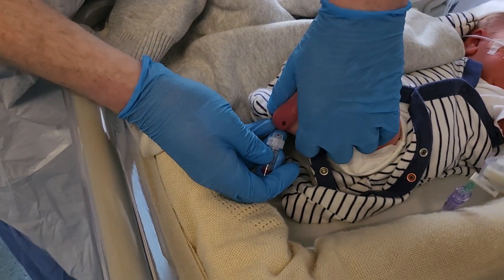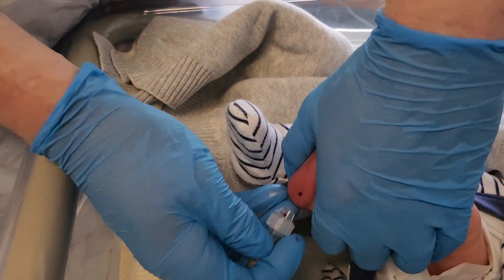Heelprick blood sampling on baby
Dr Owen and Dr Cez describe tips on effective blood sample by heelprick